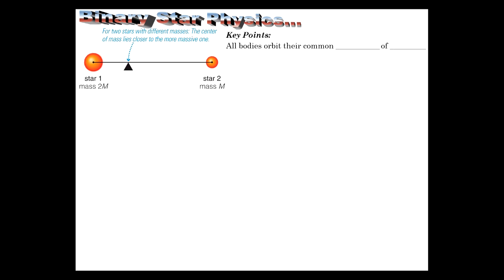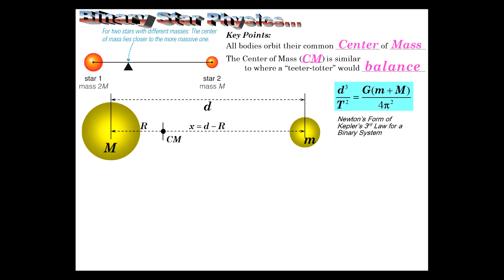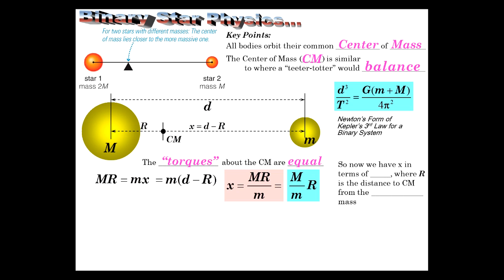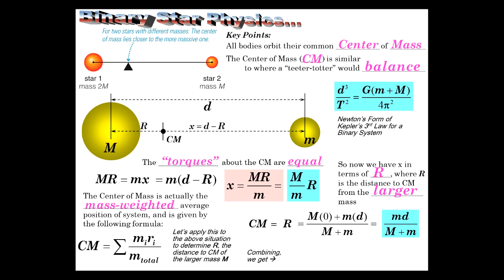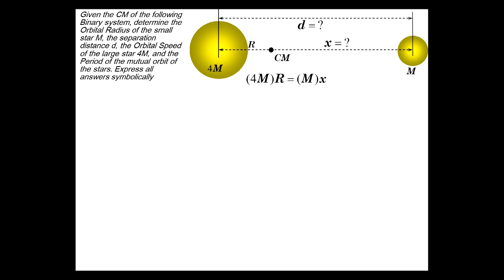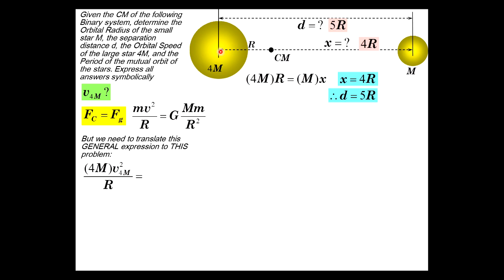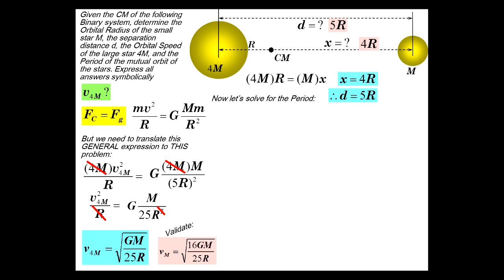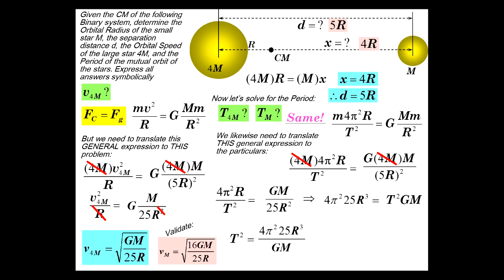UG/SS Part 13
The Physics of Binary Star systems